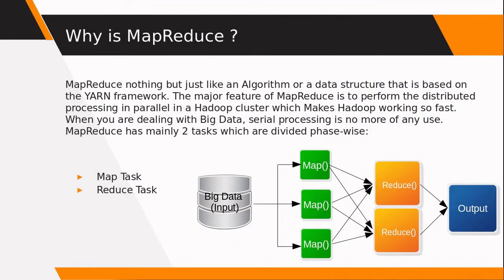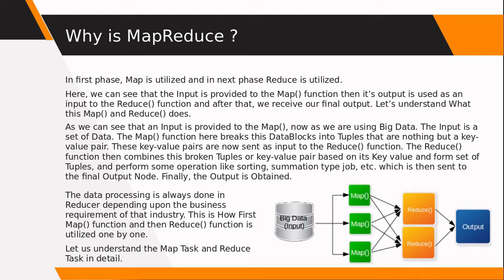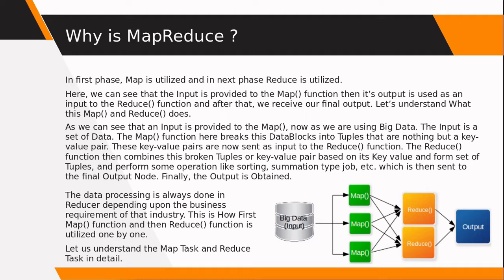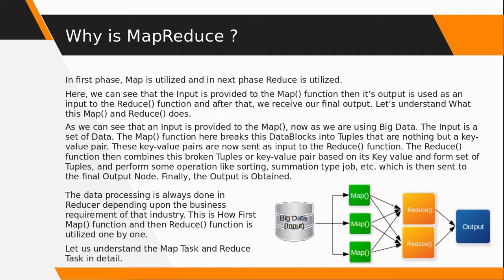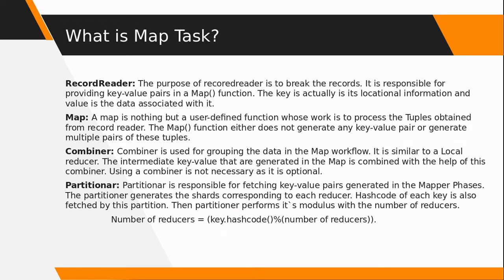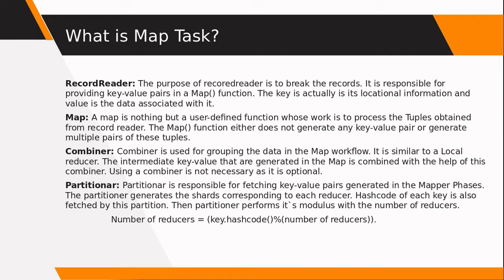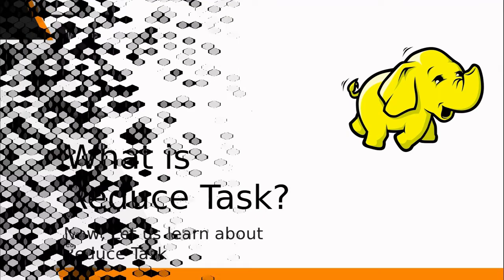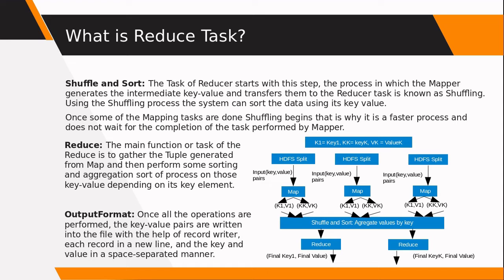Hadoop Tutorial for Beginners : Part 2 | Big Data Tutorial for Beginners | MapReduce |Technology Lab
Hadoop Tutorial for Beginners : Part 2 | Hadoop Tutorial | Big Data Tutorial for Beginners |  | Technology Lab

Technology Lab :
Technology Lab is to help people understand basics of cutting edge technologies through simple examples in easy way. Anybody without having prior knowledge of computer programming or statistics or machine learning and artificial intelligence can get an understanding of cutting edge technologies at high level through this channel.

Upcoming videos topic :
Big Data, Hadoop, Hadoop Installation, Hive, AWS, Cloud, Block Chain, Arduino, Machine Learning, Internet of Things (IoT)

About this video:
In this video below topics are explained:
1.Why we need Big Data?
2.Why Big Data is Important?
3.What is Hadoop?
4.Hadoop Architecture

Now a days big data is playing a very big role to process and store high volume data. Without Big Data neither IoT cant store high volume data nor Machine Learning, Analytics get required data to process.